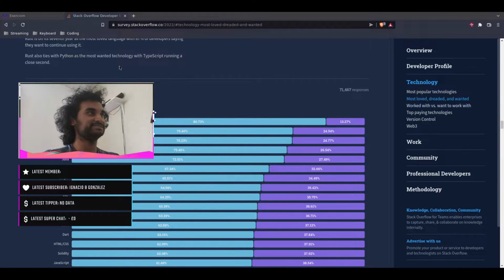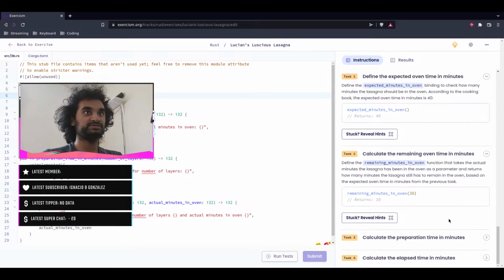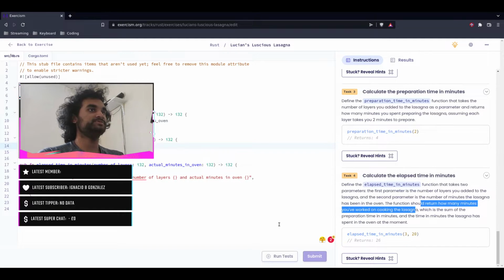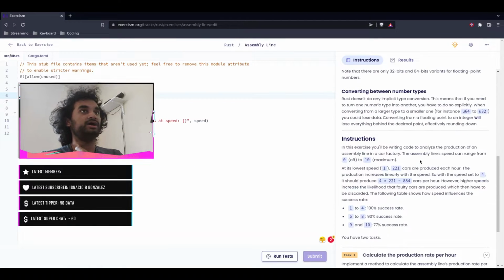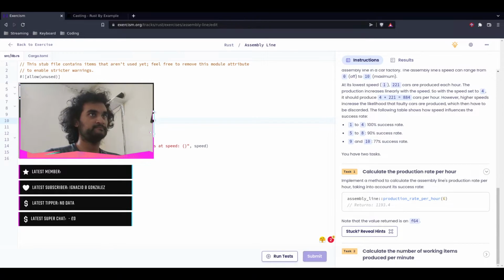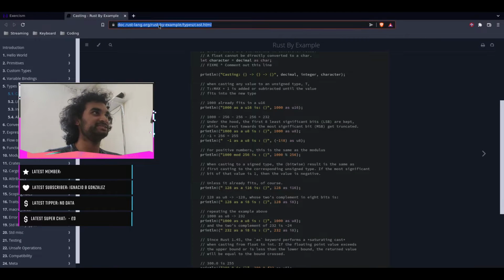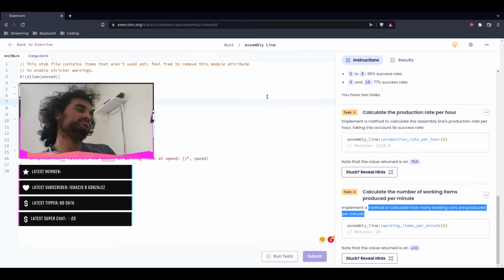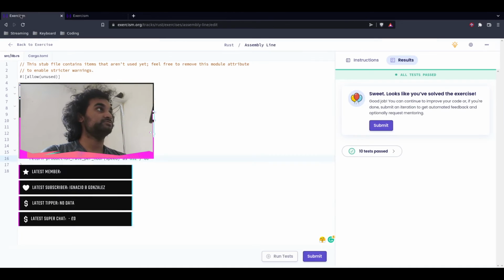Learning Rust Part 1 (Functions, Floating Point Numbers, Integers)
This is the 1st video in my series of learning Rust. I cover Functions, Floating Point Numbers and Integers.

0 Views - Nov 19, 2023
🔥 Latest Tipper:
0 Views - Nov 19, 2023